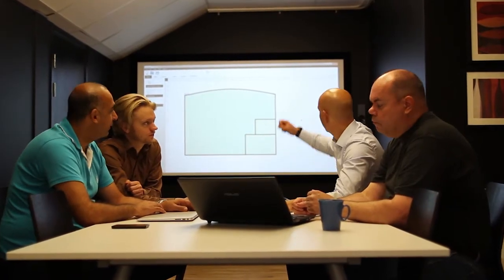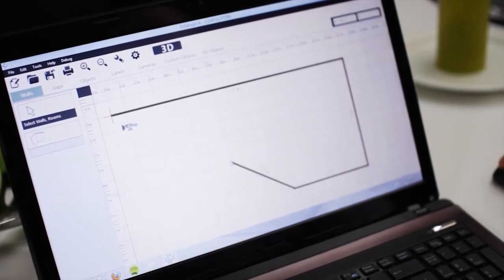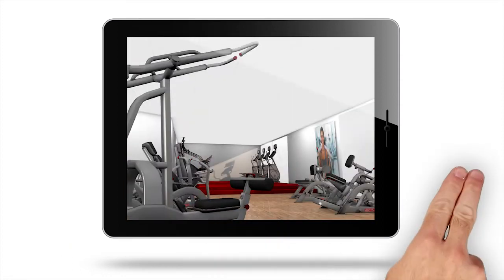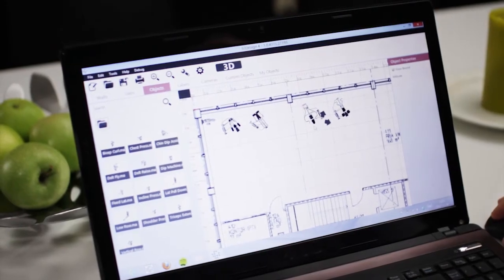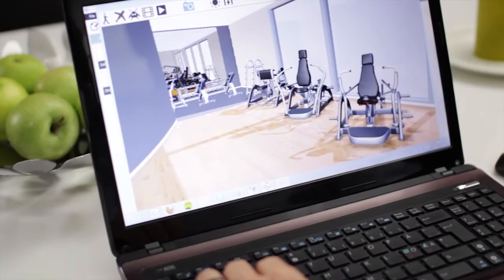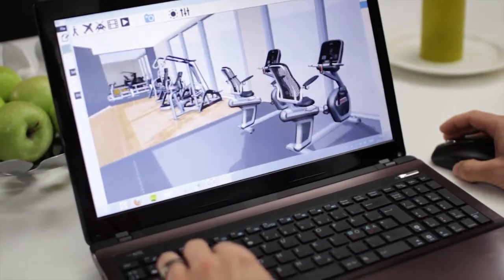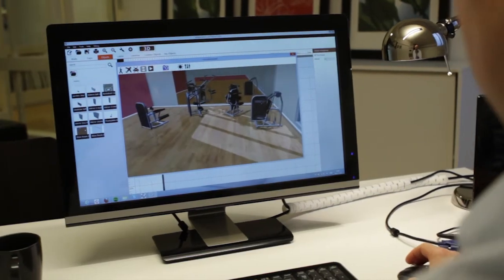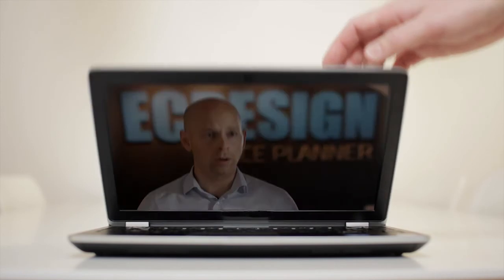ECDESIGN 4 presentation - space planning and interior design made easy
Presentation video of the new ECDESIGN 4 Space Planner.
The fast and easy 2D and 3D space planning software and interior designer.